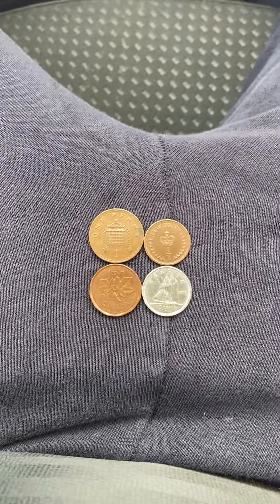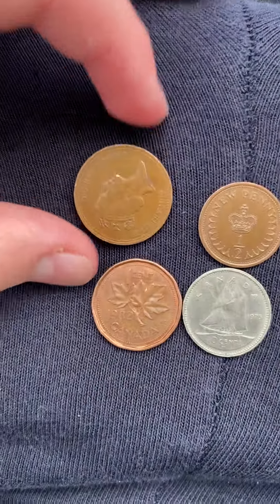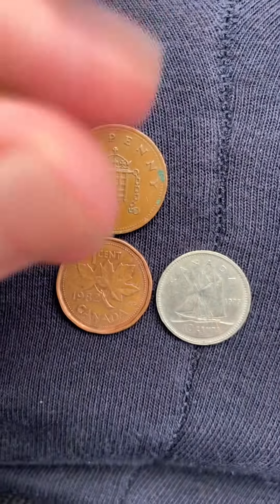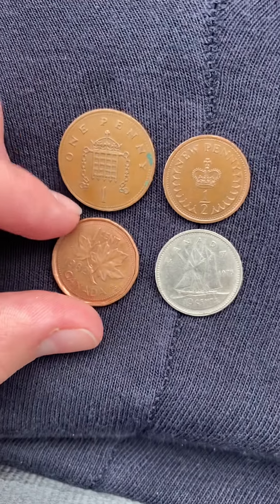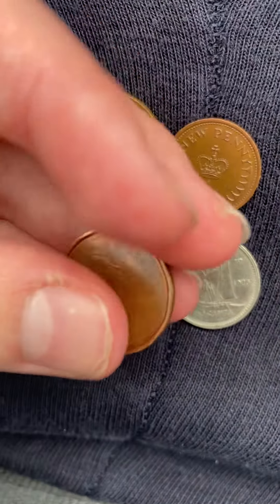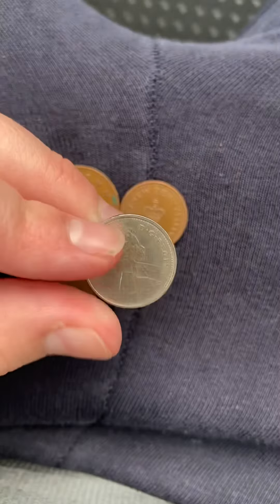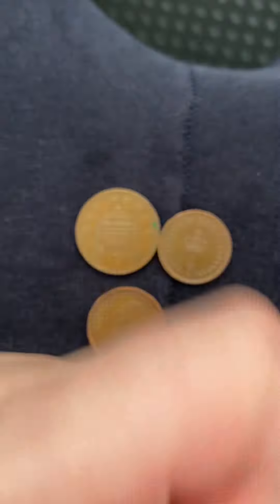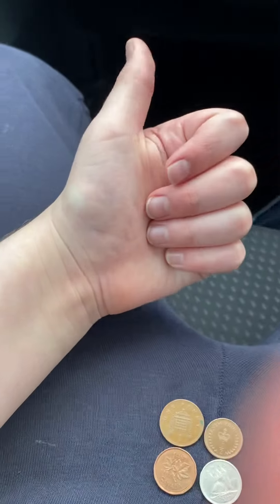Coinstar Finds 30 1 22 - More Canadians!